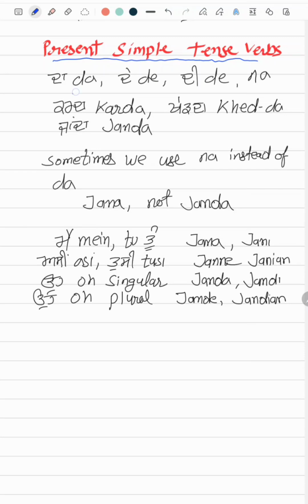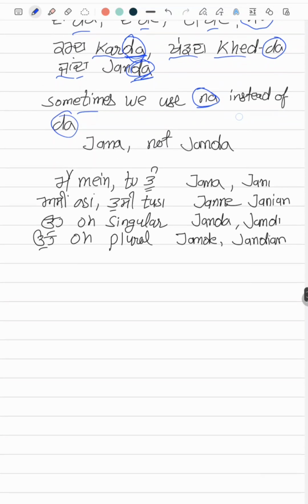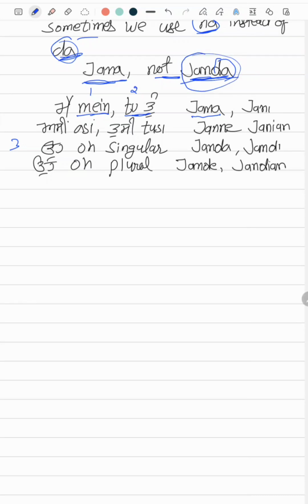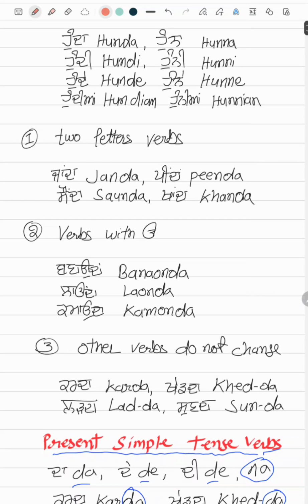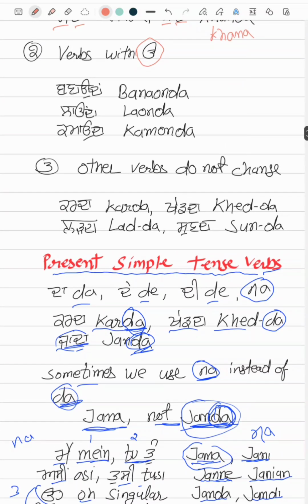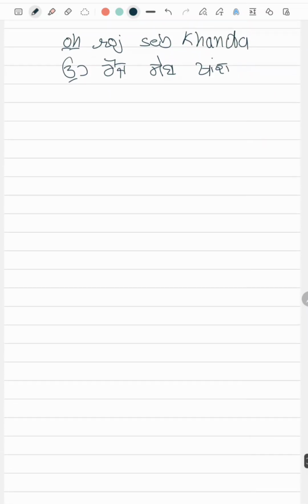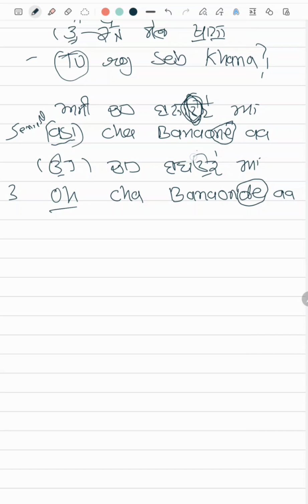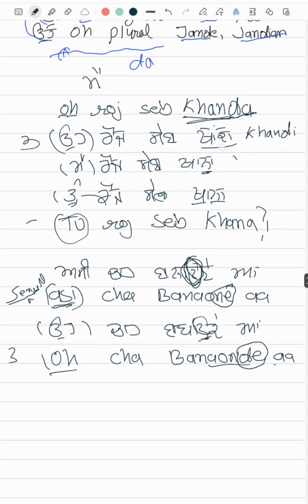Speak Punjabi Like a Pro: colloquial Punjabi explained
In this video, you will learn da sound and na sound use in present simple tense.

The main purpose of this channel is to teach you CONVERSATIONAL PUNJABI and make you CONFIDENT SPEAKER in Punjabi language. I saw most of punjabi teacher teach you formal punjabi, that's why You have hard time to understand Punjabi.

I'll explain FORMAL and INFORMAL language and tell you the difference between TEXTBOOK type  Punjabi and real CONVERSATIONAL Punjabi. I'll interpret the Punjabi language step by step.

And if you enjoy the podcast and videos I create, please show your support by contributing. This will help me to know that you get the value from it and want to see more. You can support me and get more stuff on ⬇️

Contact with me ⬇️
Telegram username : Amrinder_mk